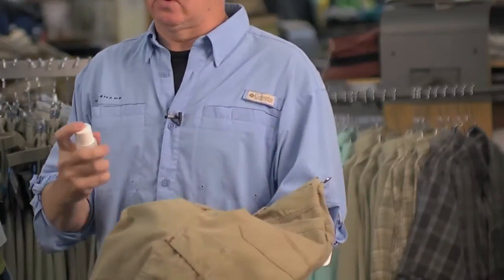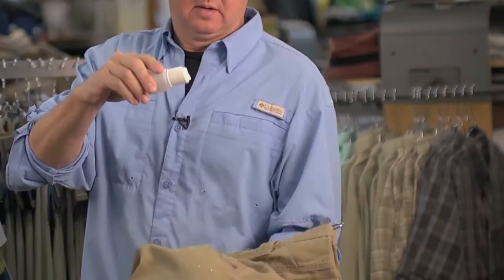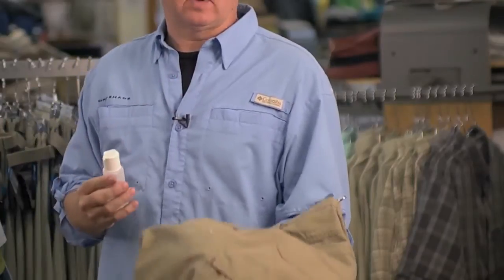Snapshot - Columbia Omni-Shield DWR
Columbia Omni-Shield is a DWR (Durable Water Repellent) treatment on shirts, pants and shorts by Columbia Sportswear.  Good for around town and out in the woods. Columbia products with Omni-Shield are available at Rock/Creek: